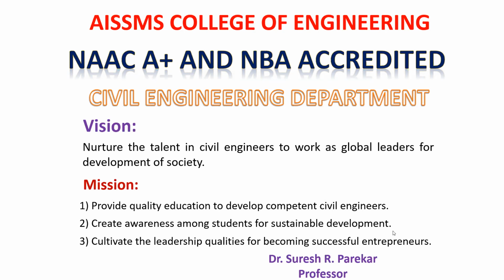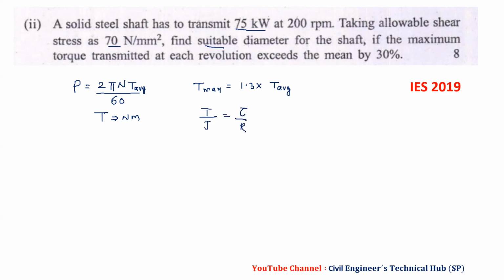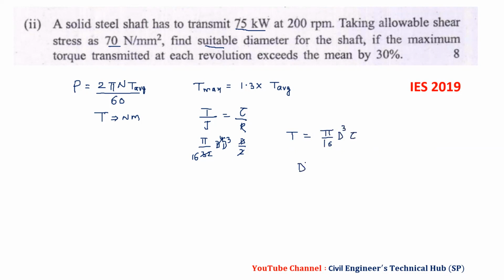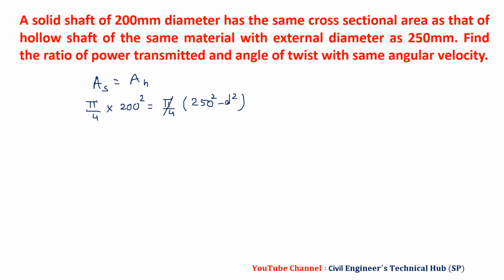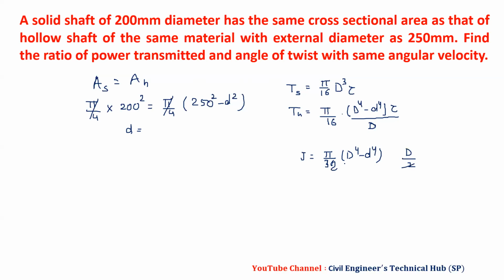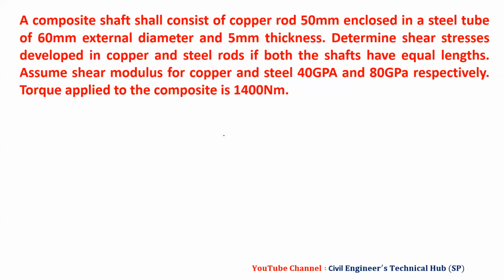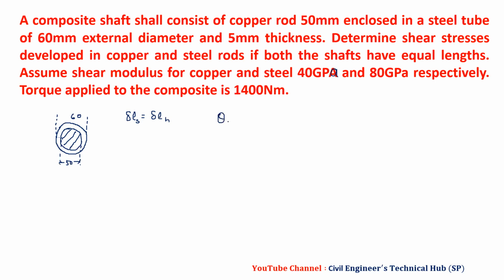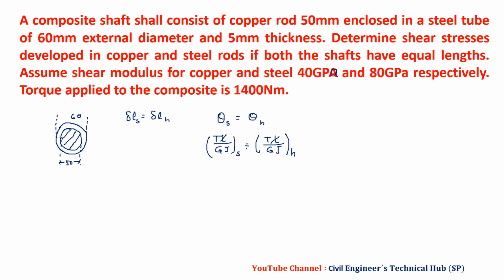Torsion Day 5 Exercise 5 Part 1